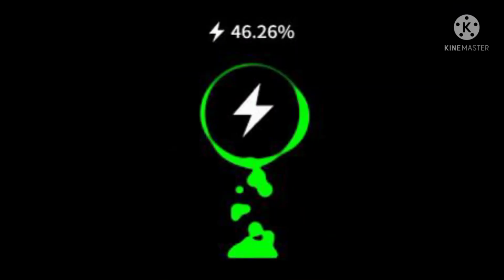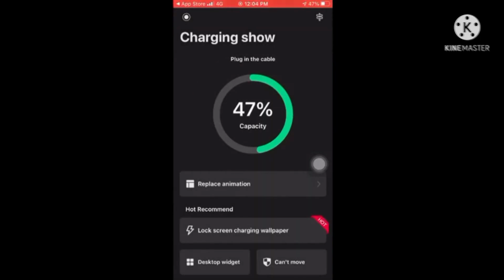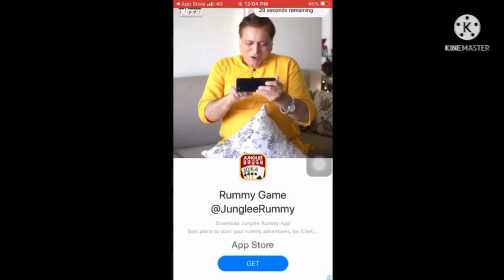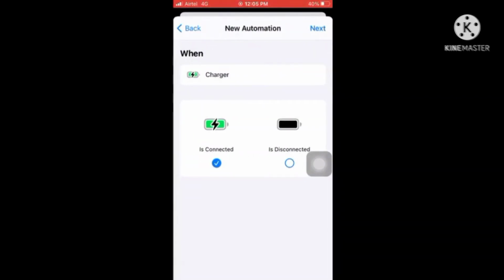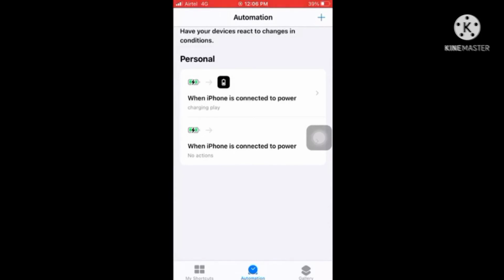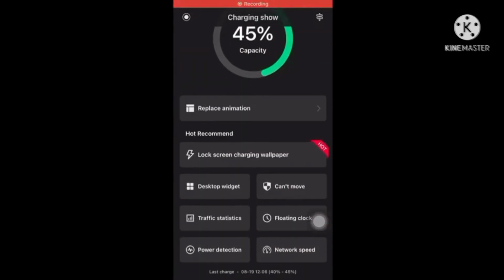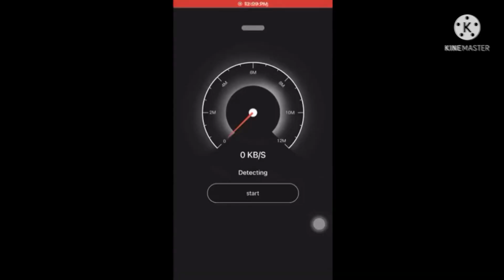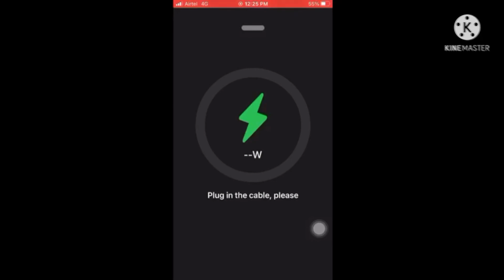How to Set Custom Charging Animation Display on iphone | Charging Play check data speed powerdetect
About details:
1.how to set charging display on iphone
2. how to set animation charging display on iphone
 3.how to use charging play app in iphone how to check data speed
4.how to check powerdetction in iphone
5.how to get custom animation on iphone new 6.change charging UI on any iphone change 7.charging animation in any iphone how to 8.change charging animation on iphone
9.ios custom charging sound & animation 10.charging animation in any iphone / ipad charging play app on iphone
11.how to use ios 14 customisation
ios iphone ipad charging play app
12.ios 14
13.iPhone 12
14. Charging animation
used apps
       applestore
app name: charging play
app name :keynote